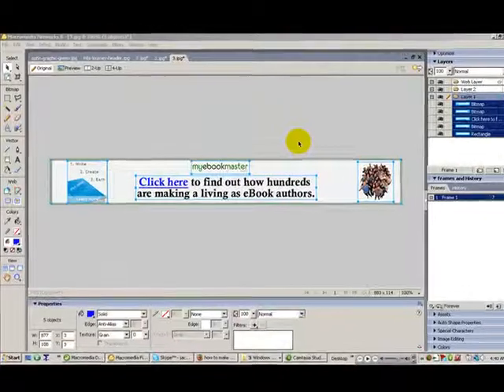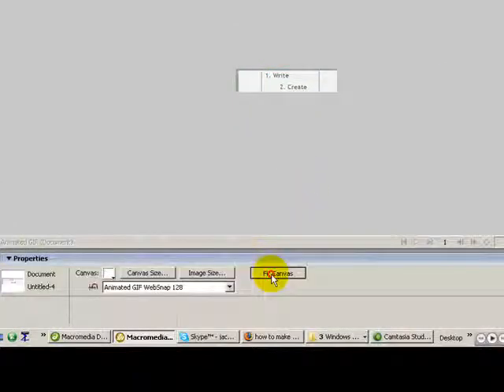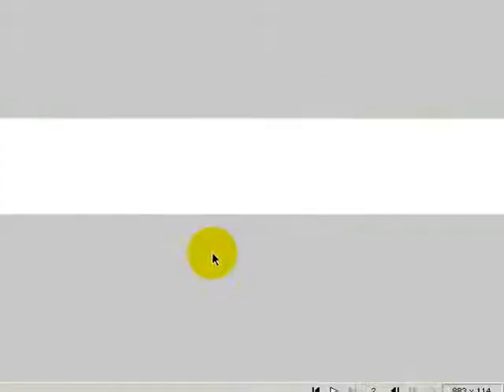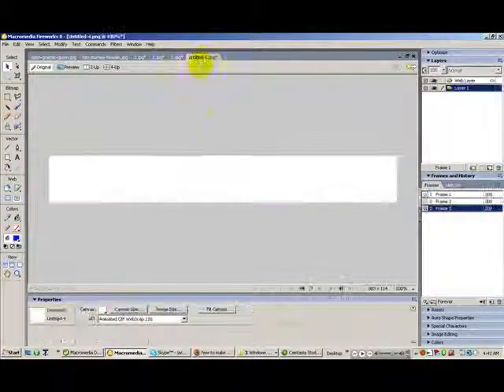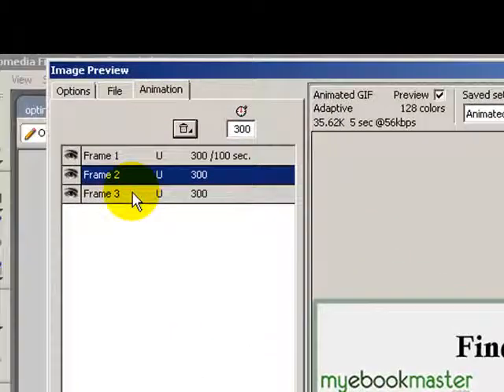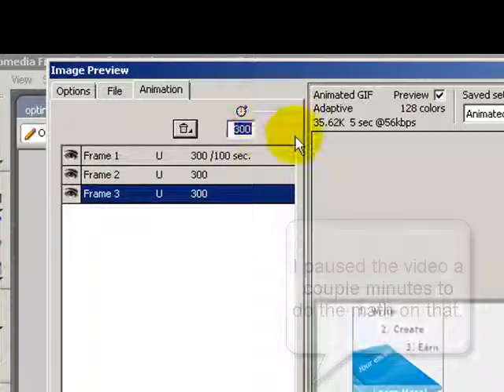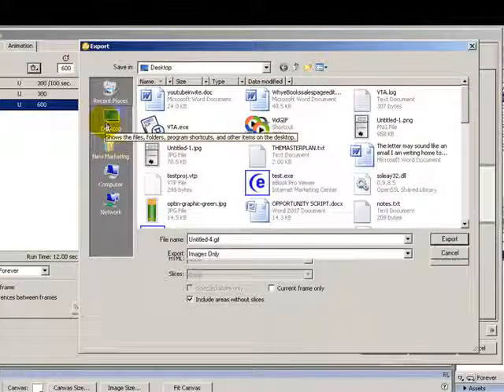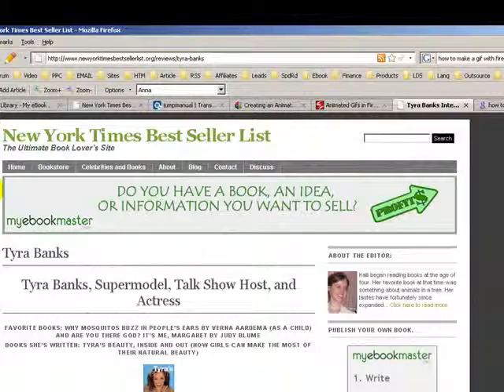How to create animated gifs with fireworks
How to make animated gifs using fireworks.  Easy to follow video tutorial.